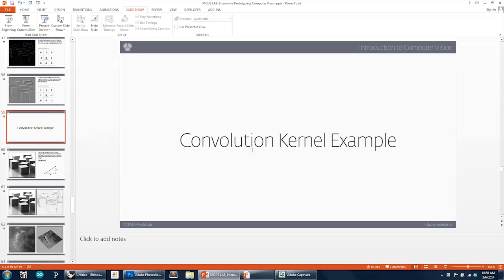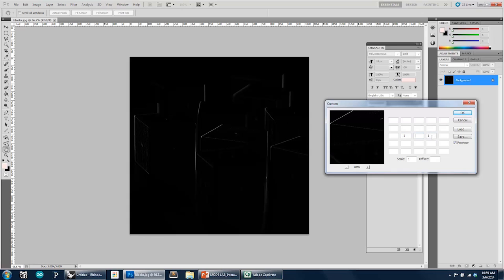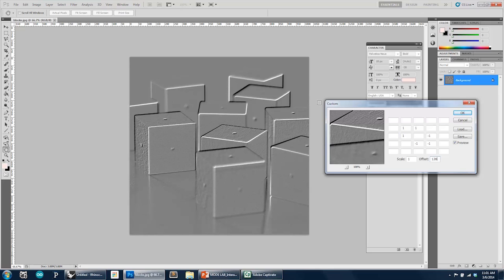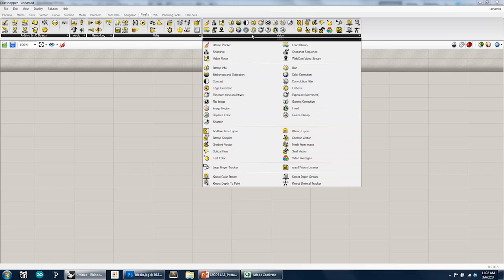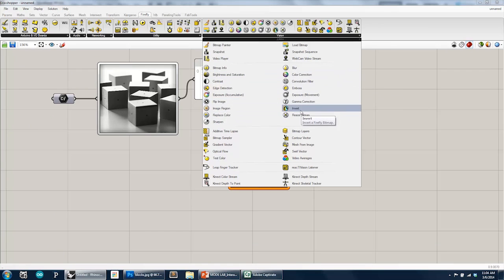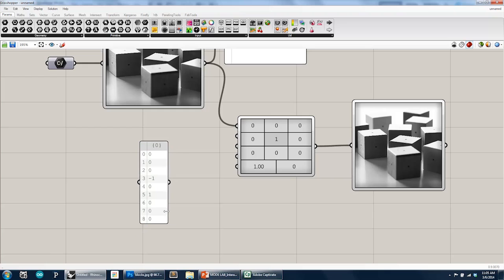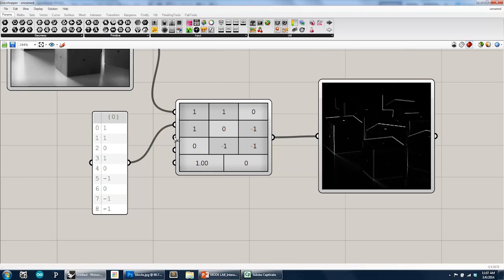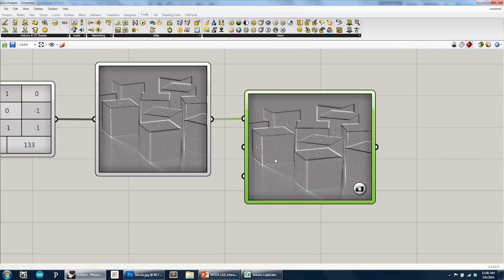Intro to Computer Vision 05 | Convolution Kernel Example